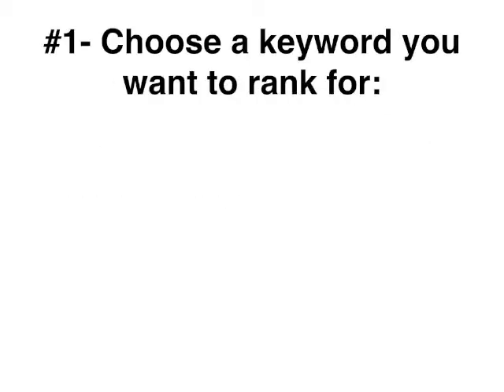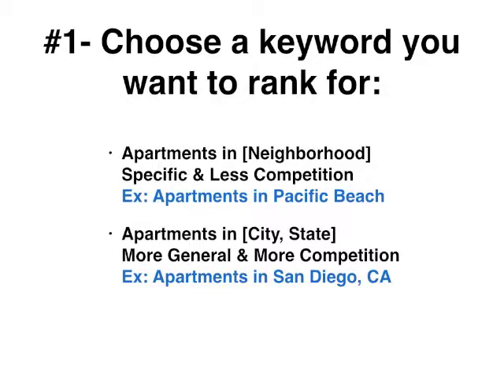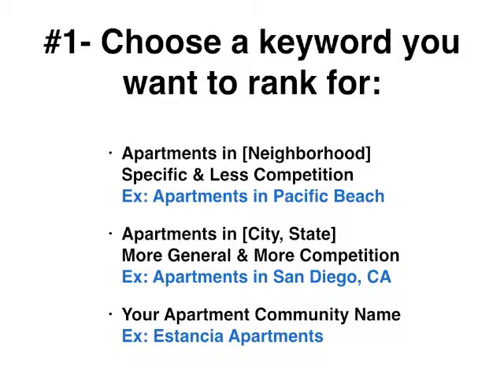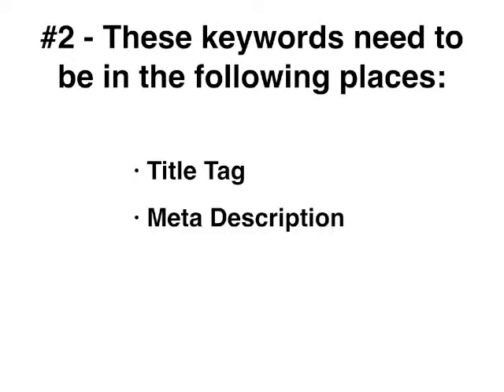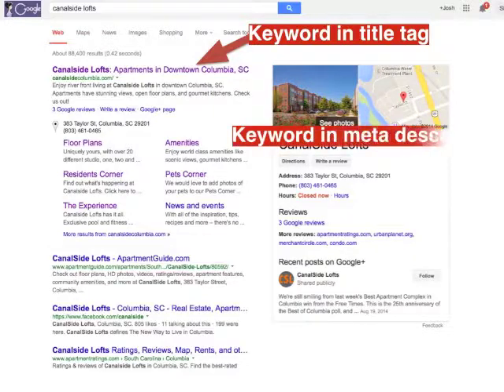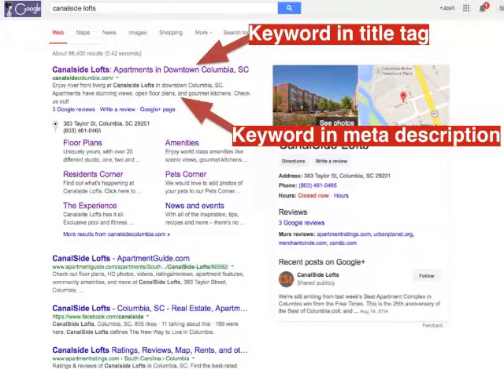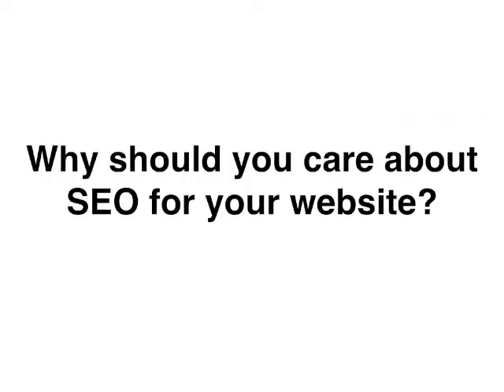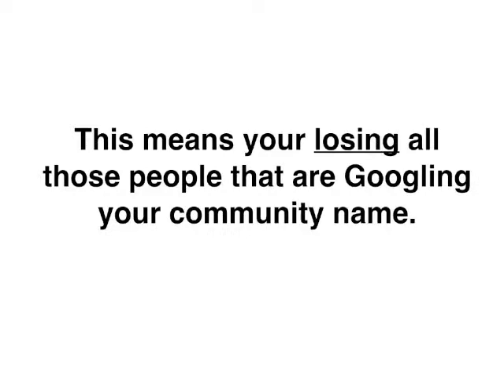Apartment Marketing Minute - Episode 1 - SEO For Apartment Websites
Apartment Marketing Minute - Episode 1

Welcome to the Apartment Marketing Minute, where you great apartment marketing tips in 5 minutes or less.

In this episode we answer the question:

What is SEO for apartment community websites?
Additionally we'll address the difference between SEO and SEM.